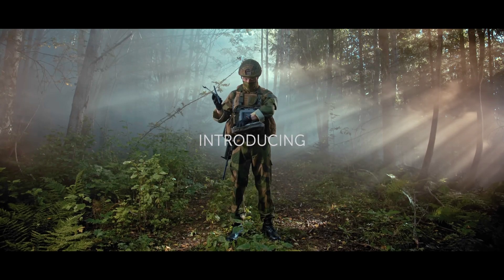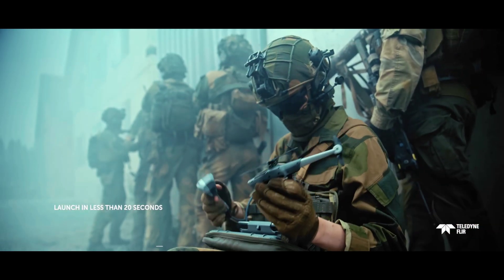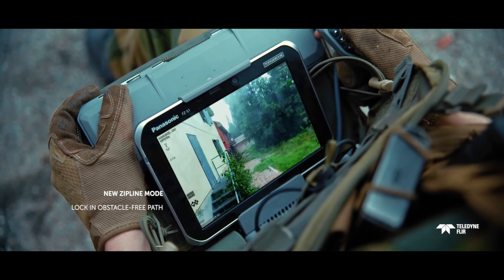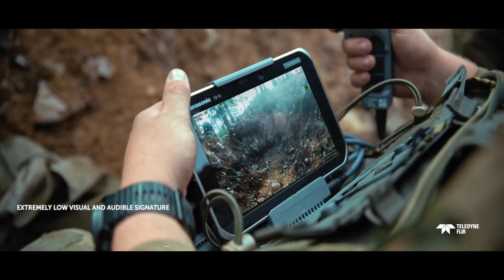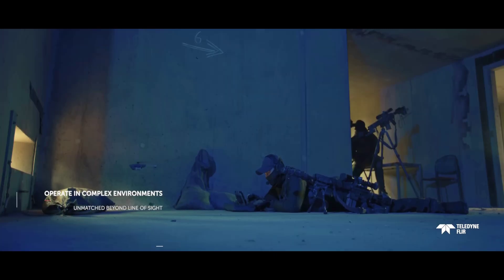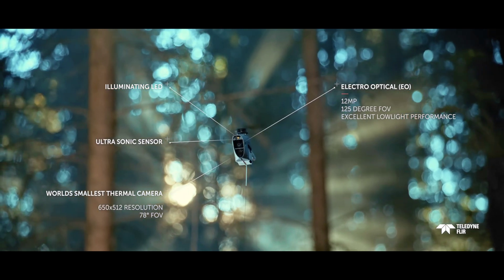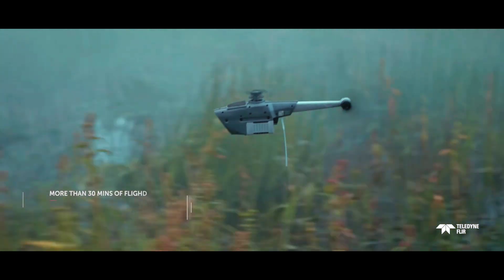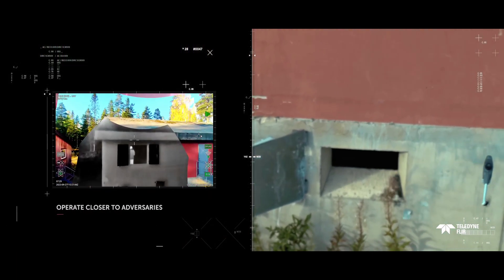Teledyne FLIR’s Black Hornet 4 Wins US Defense Innovation Unit’s Blue UAS Challenge!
Teledyne FLIR Defense has announced that its Black Hornet 4 Personal Reconnaissance System has been selected as a winner of the Defense Innovation Unit’s Blue UAS Refresh challenge. The selection highlights the drone’s advanced capabilities in meeting the US Department of Defense’s growing demand for reliable and effective uncrewed aerial systems.